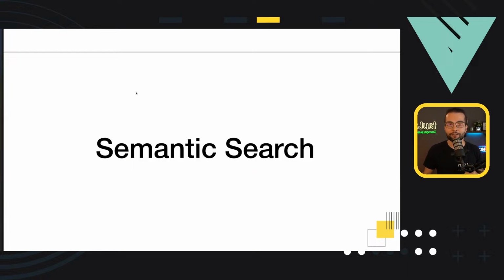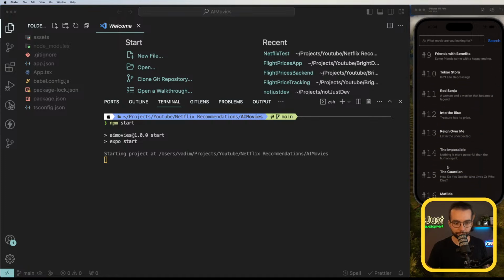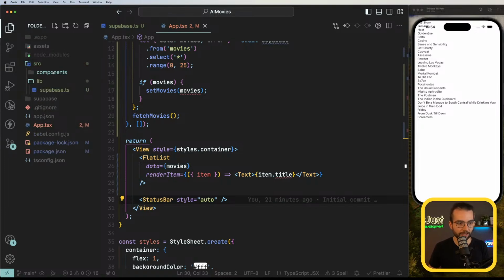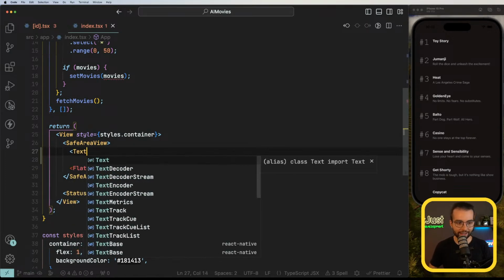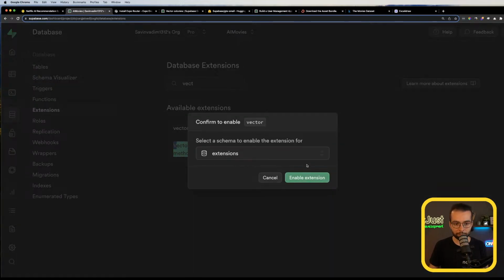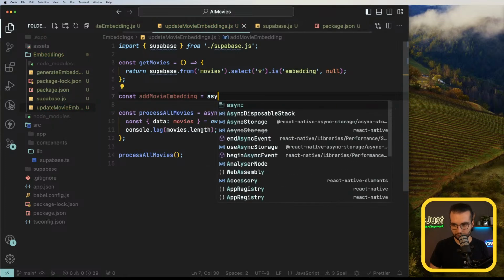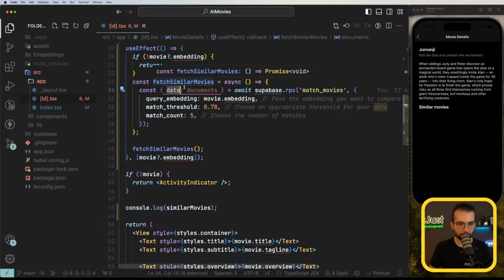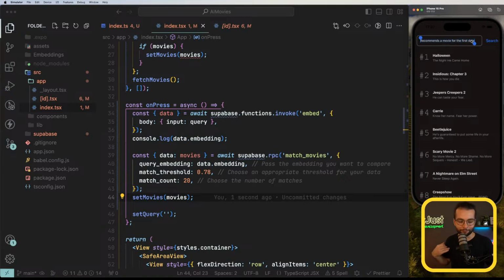Netflix AI Recommendation System with Supabase and React Native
In this video, we're diving into the world of AI-driven movie recommendations! Using React Native, Expo, and Supabase Vector, we're building an app that might just suggest your next binge-worthy series or a hidden movie gem. Ever wondered how Netflix seems to know your tastes so well? Stick around to discover how it does that and see our own app in action! Let's get started!

- Supabase Vector: Understand the mechanics of this powerful tool and how it aids in generating precise AI recommendations.
- React Native & Expo: Best tools for creating cross-platform mobile apps, making development streamlined and efficient.
- Personalized Recommendation Algorithms: The science behind tailoring content suggestions, mimicking the genius of platforms like Netflix, Hulu and HBO Max